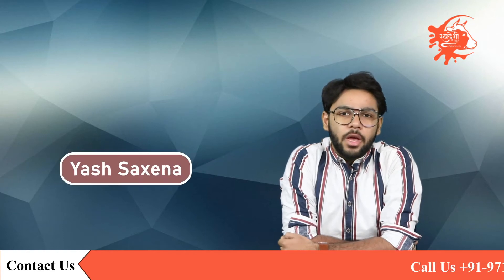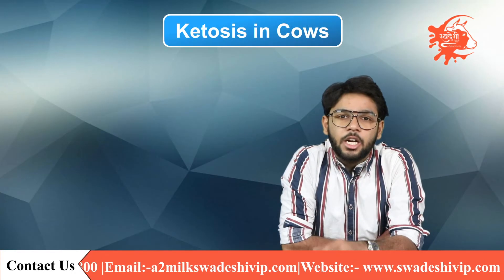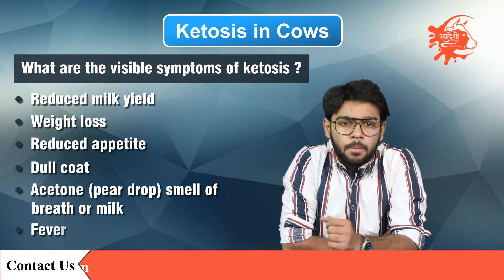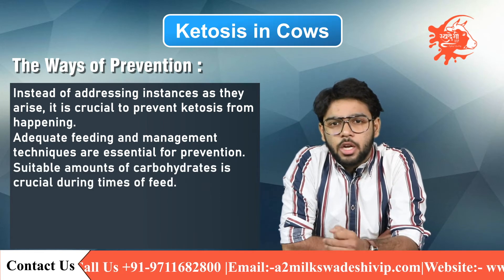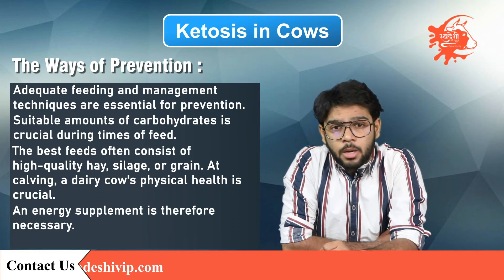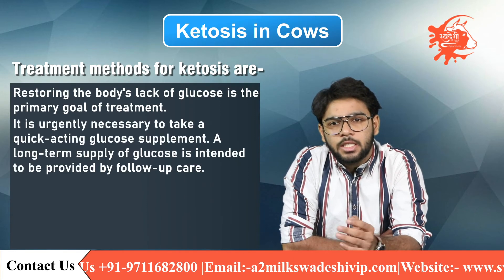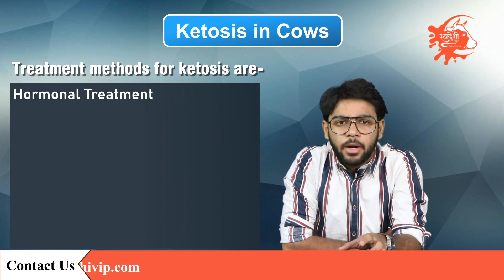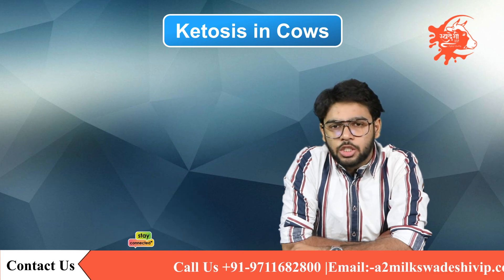How to assess Ketosis in Dairy Cows?| Explanation, Treatment, and Prevention| SwadeshiVIP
Ketosis is a metabolic disorder that emerges in cattle when energy demands (e.g. high milk production) exceed energy input and results in a negative energy balance. Ketotic cows often have low blood glucose (blood sugar) concentrations. Fat is sometimes mobilized quicker than the liver can effectively metabolize it when huge amounts of body fat are used as an energy source to support production. When this happens, the cow enters ketosis because more ketone is produced than is used by the cow.
It is most likely to happen to a cow in the latter trimester of pregnancy when the cow's appetite is at its lowest, and the growing calf's energy needs are at their highest. Due to the cow's inability to consume enough food to offset the energy lost in the milk during the first few weeks of lactation, the mismatch between input and output typically happens in dairy cows.
To learn more about Ketosis in dairy cows, watch the entire video-